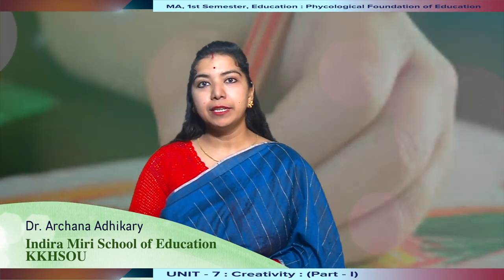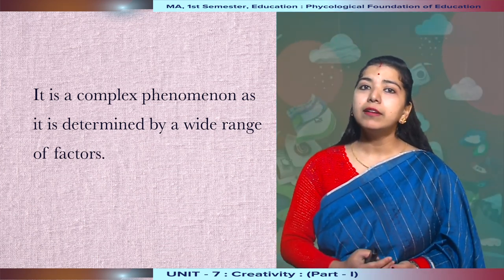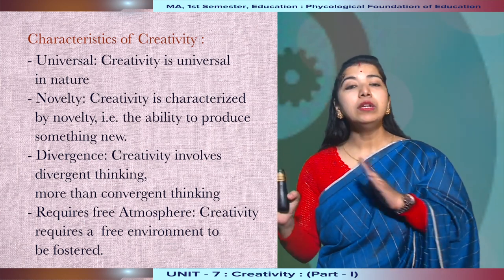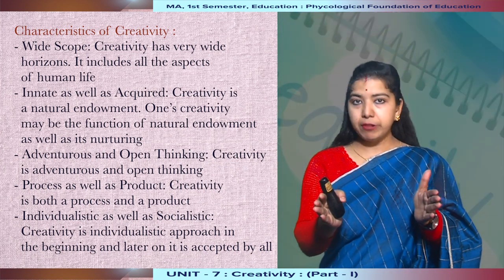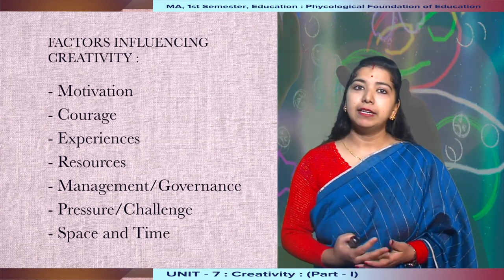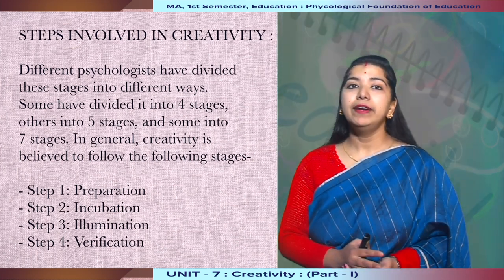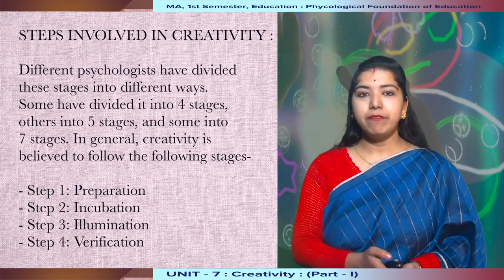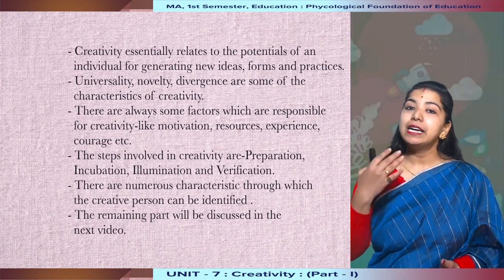MA, 1st Sem, Education, Course : (2) Phycological Foundation of Edu. UNIT-7,Creativity(Part-I)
Presented by Dr. Archana Adhikary, Assistant Professor, Indira Miri School of Education,
KKHSOU.